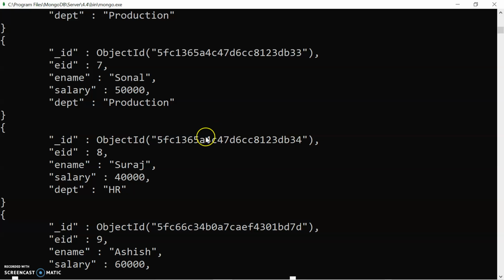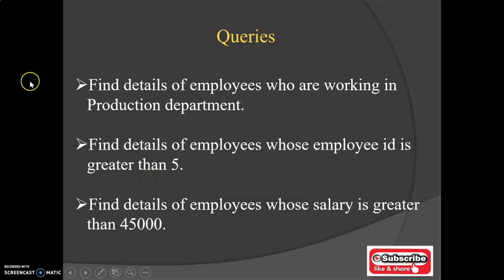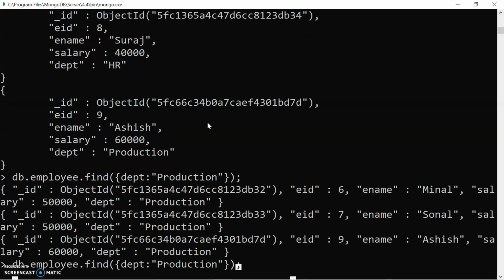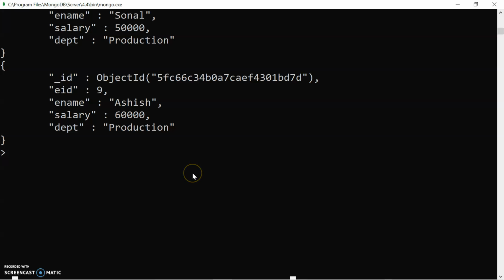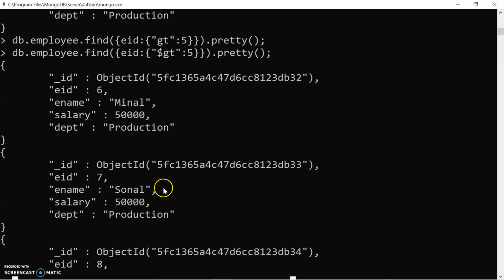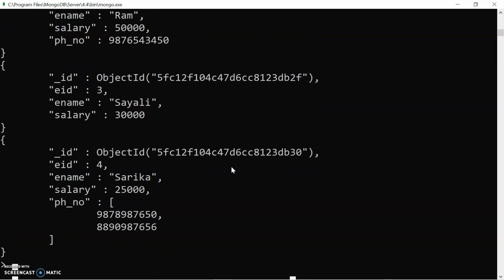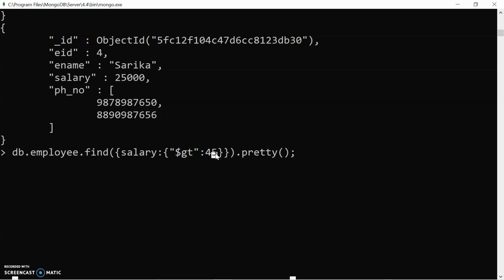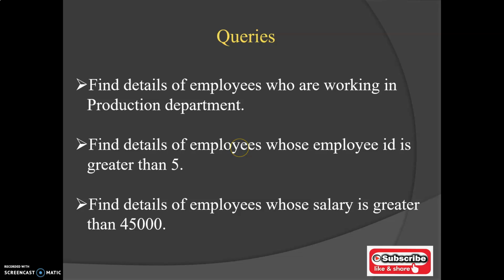Queries in MongoDB (Find)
This video will explain about execution of find which is used to retrieve the data from the MongoDB database.

How to install MongoDB on Windows OS? Please refer below video